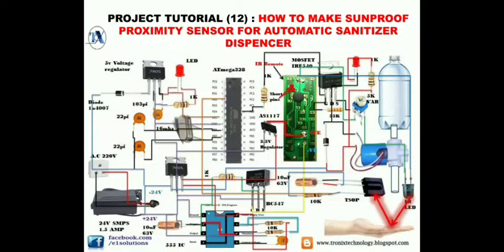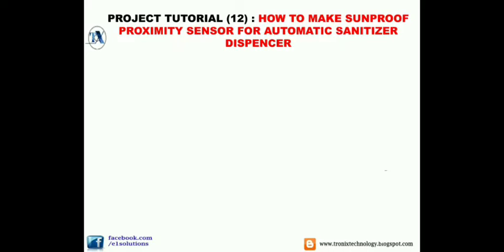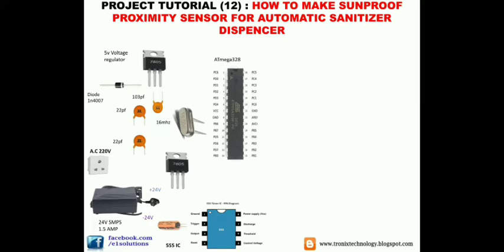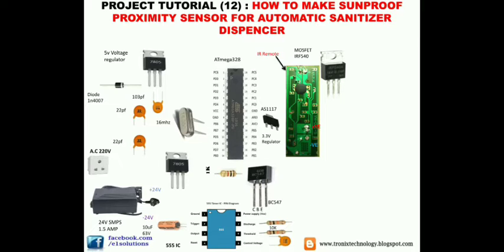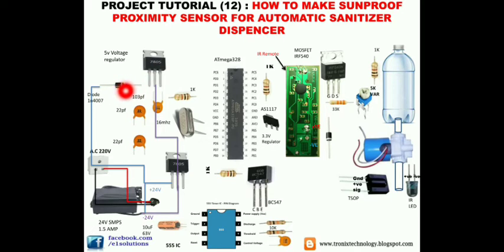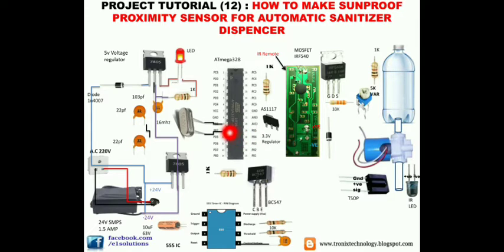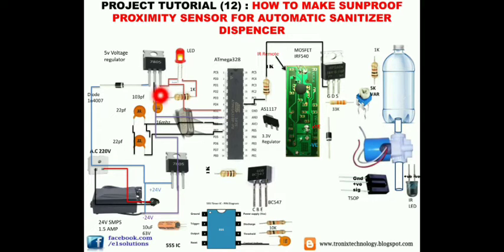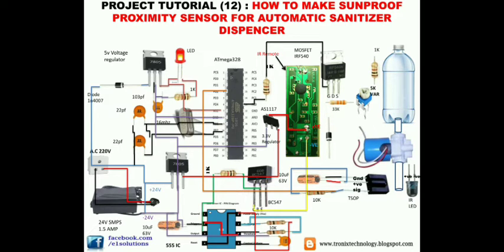Tutorial 12: sun proof infrared touchless sanitizer dispenser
In Recent Corona(COVID-19) Virus epidemic situation,sanitization is the first priority for every one,especially sanitizing our hands regularly is the first and very most important thing to do.
Recently every one tries to make a automatic sanitizer dispenser machine ,but due to the lack of availability of ultrasonic sensor and also due to the mechanical limitations of ultrasonic sensor most of the hobbyist,students and business persons are looking for some alternate solution,for some alternate sensor whose life should be long,which should be damage proof.so for that INFRARED sensors are the best and cheap option.But the infrared sensors available in  the markets doesn't work in the sunlight,most of the infrared sensors doent work properly in the day light,few works 70% good but becomes blind (doesnt work)in the intense full sun day condition.
so thats why i had experimented on a lots of modules maked a lots of prototype of different infrared sensor and finally comes to an conclusion that this kit,circuit works very good in the day light it can work in the intense incident sun rays ,it doesn't affect the system.i want each and every one to make this circuit and use for social welfare and public benefit,and for there home(the most important priority)